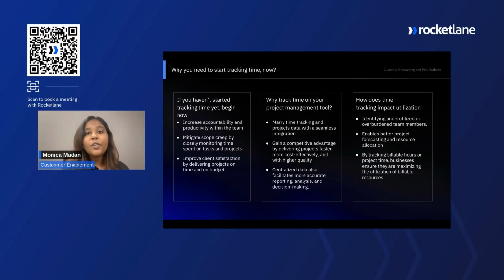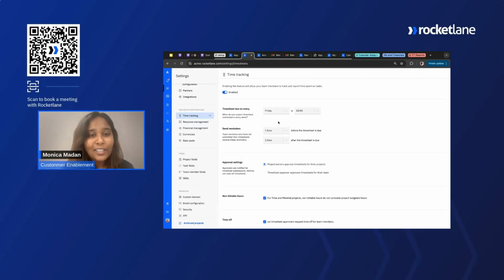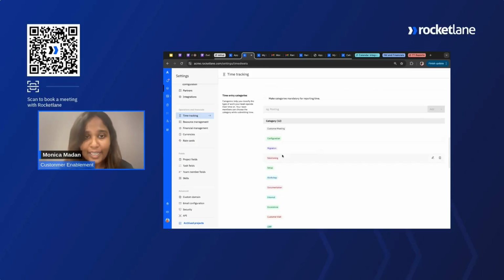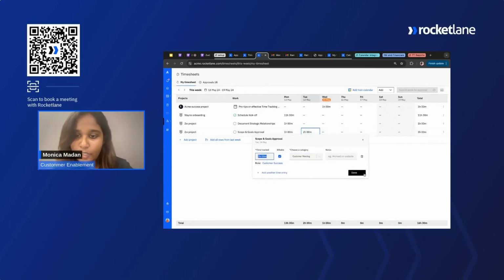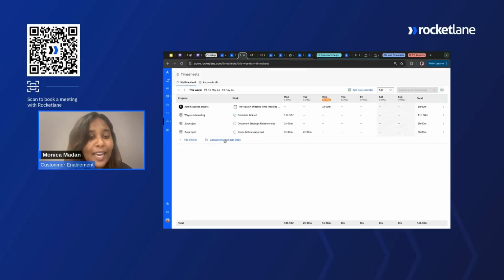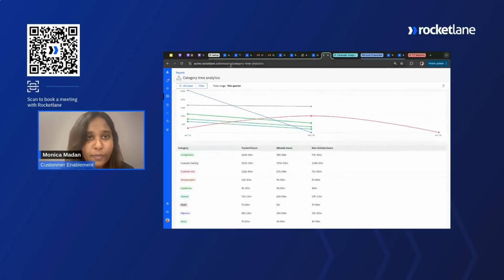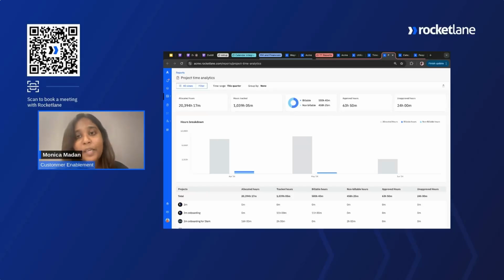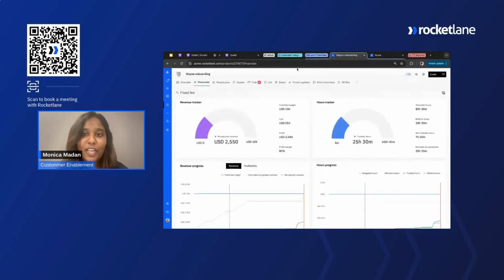Pro-tips on effective Time Tracking and utilisation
Track Time and Run Projects in One Place

If you are currently using multiple tools to track time and manage projects, Rocketlane can help simplify your workflow. By using Rocketlane's timesheets and time analytics report, you can track your team's utilization and productivity all in one place.

Make Time Your Partner in Efficiency

Rocketlane helps you integrate your calendar, manage time-offs, record holidays, and track utilization. By doing all of this within Rocketlane, you can improve your efficiency and have one source of truth for time management.

Learn Best Hacks to Set Up Time Tracking

To ensure accurate tracking of time, it's important to learn the best practices for setting up time tracking. Rocketlane can help you determine how and when your team should track time on projects. You can also define categories where time needs to be spent to run reports on the same.

Harness Insights with Rocketlane's Reports

Rocketlane provides access to utilization and time analytics reports. By combining these reports, you can allocate resources effectively, manage time on productive tasks, and boost overall utilization and efficiency of the team.